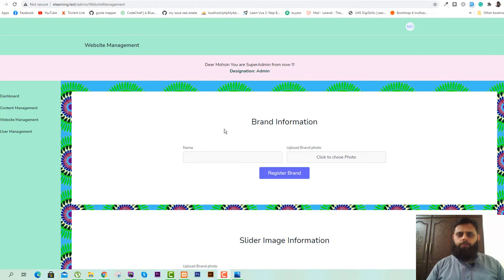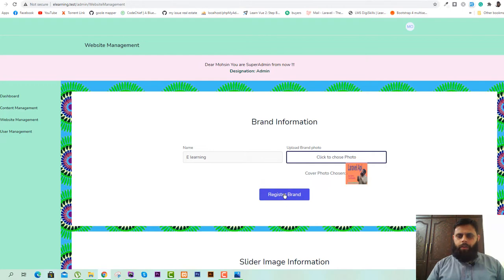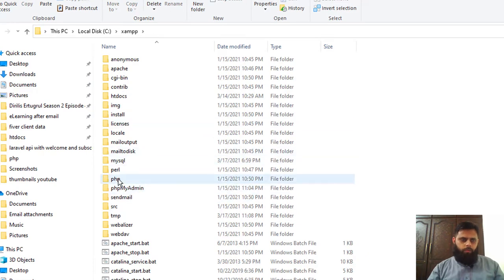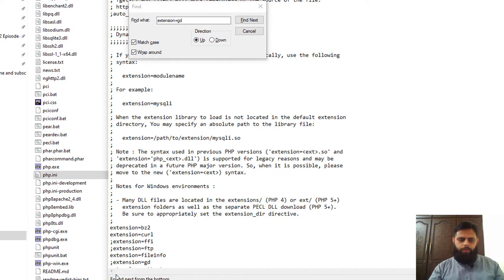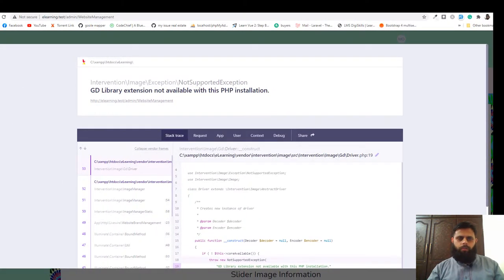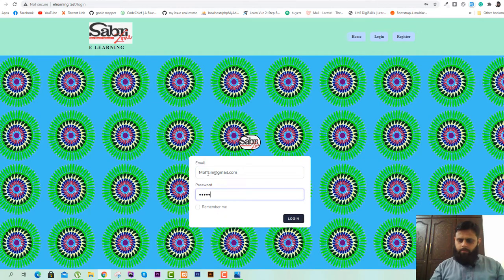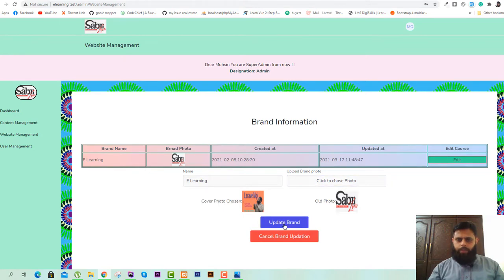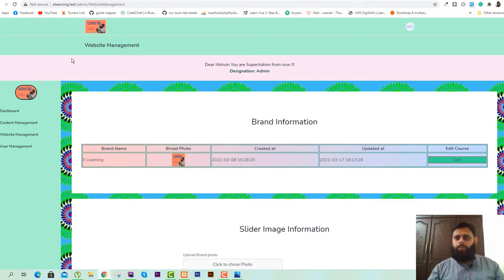how to fix GD Library extension not available with this PHP installation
Hi, In this video I will teach you about the GD Library extension not available with this PHP installation. this error occurs when you try to upload any type of file whether it is an image or a file. so in this lecture we will resolve this error

ii)Like
iii)Comment
iv)Share